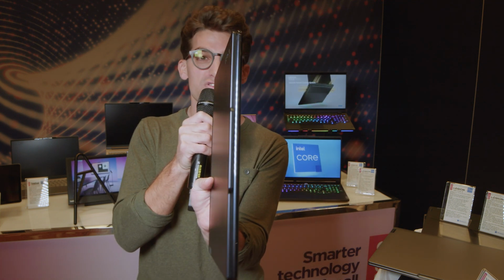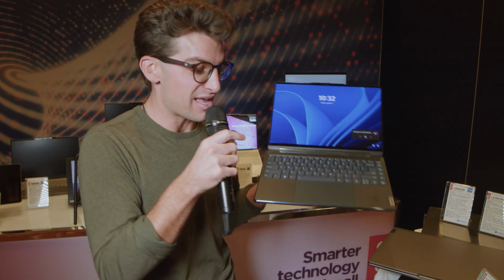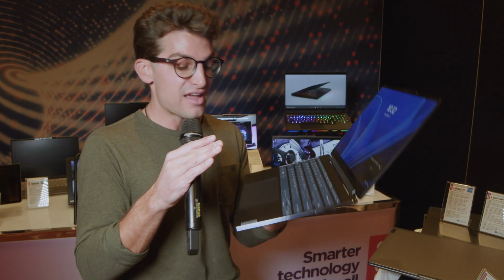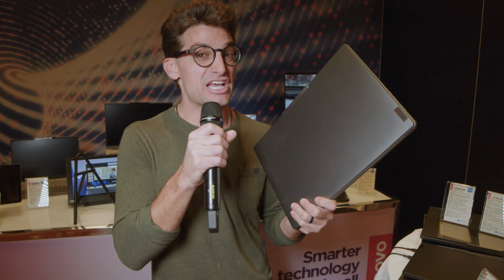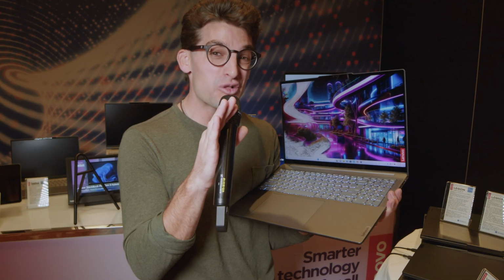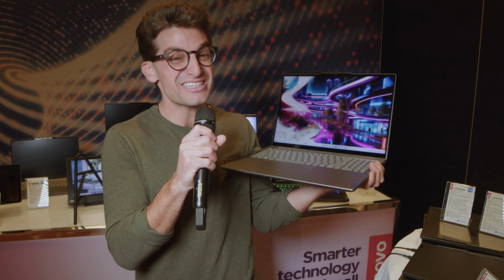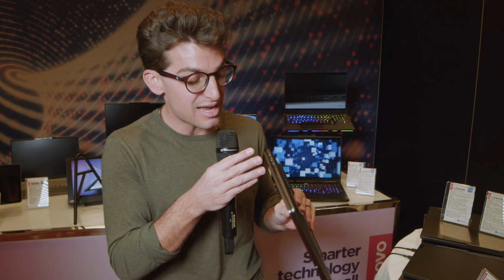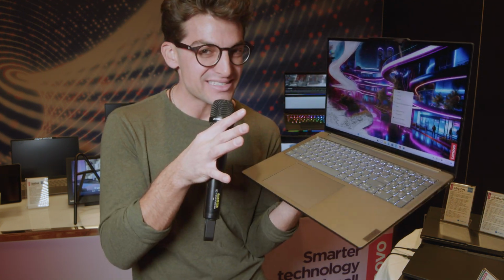ALL NEW 2024 Lenovo Yoga Pro 9i and Yoga 9i 2-in-1 // Intel Core Ultra 9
CES 2024 at the Lenovo Booth brought us the latest adition to the Yoga line-up. 2024 Lenovo Yoga Pro 9i and 9i 2-in-1. These two laptops are equipped with the latest Intel Core Ultra 9 185H and the Pro comes with an NVIDIA RTX 4070.

Timestamps:
00:00 - Lenovo Yoga Pro 9i and Yoga 9i 2-in-1 at CES 2024
00:30 - Yoga 9i 2-in-1 Overview: Weight, Connectivity, Display Features
00:58 - Display Details: Glossy Display, Brightness, Aspect Ratio, Color Accuracy
01:28 - Keyboard and Trackpad: Features of the Keyboard and Trackpad
01:57 - Introduction to Intel Core Ultra: Interview with Nick from Intel
02:27 - Nick's Insights on Intel Core Ultra Performance Differences
02:54 - New Features: Arc Tiles, NPU for AI Acceleration, Core Tile, P-Cores, E-Cores
03:32 - Battery Efficiency: Low-Power E-Cores for Lightweight Tasks
04:00 - Core Ultra Improvements: More Power Efficiency and Battery Life
04:27 - Focus on Efficiency: Enhancements in Power Efficiency vs. Greater Performance
04:56 - Improved Battery Life: The Goal of Core Ultra for Enhanced Efficiency
05:24 - Disaggregated Tile Architecture: Optimizing Power to Performance Scenario
05:52 - Lenovo Yoga Pro 9i Specifications: RTX 4070, RAM, Display, and Features
06:21 - Display Details Continued: Mini LED Display, Color Accuracy, Touchscreen Option
06:48 - Physical Details: Weight, Thickness, SD Card Reader, Connectivity
07:15 - Yoga Pro 9i Keyboard and Trackpad: Features and Comparison with 2-in-1 Version
07:45 - Conclusion